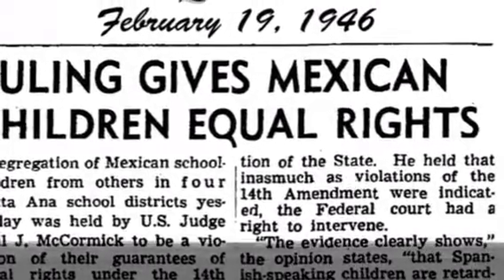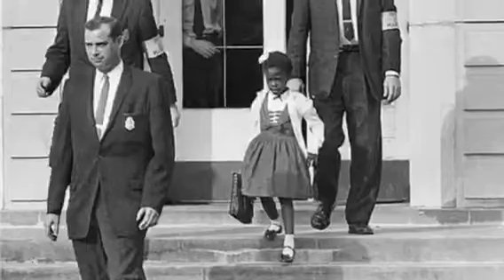Equal Protection Clause in Schools